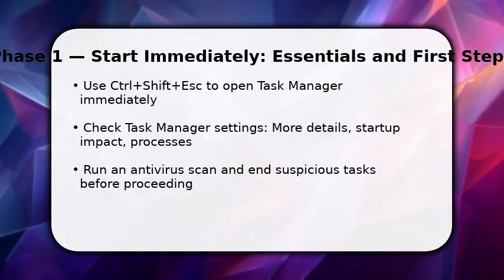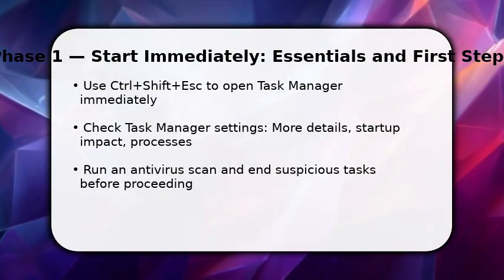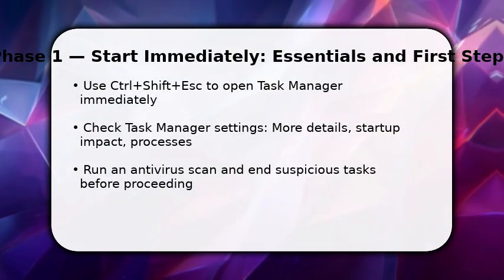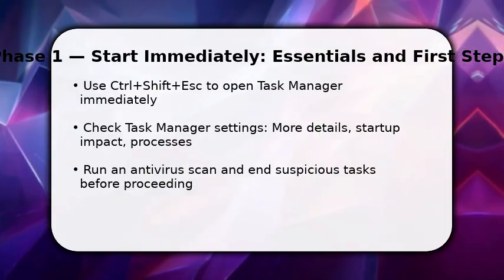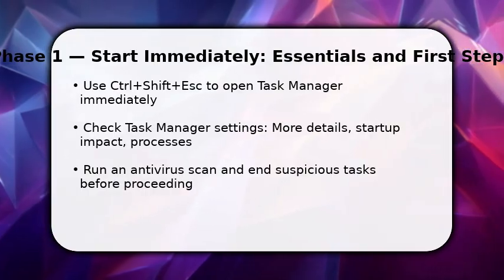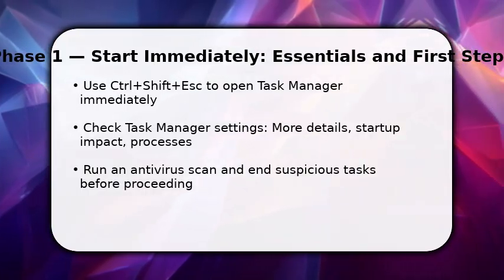How to Fix Task Manager (full Guide)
How to Fix Task Manager (full Guide) | 🔒 Surfshark VPN Deal — Stay private and secure. $1.99/mo + 3 Months Free ▸

Dive into the world of Task Manager troubleshooting in this comprehensive guide. Learn step-bythy fixes for common issues like freezing, crashing, and error messages with clear instructions tailored to both Windows and macOS users.

Task Manager fix, Windows Task Manager help, macOS task manager troubleshooting, fix frozen tasks, resolve system errors